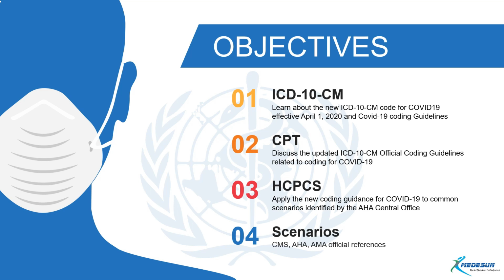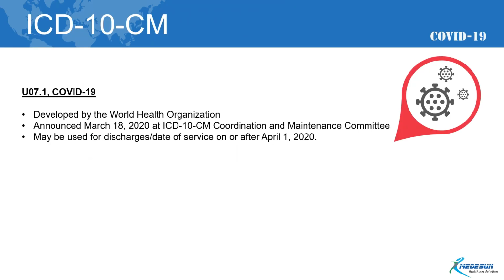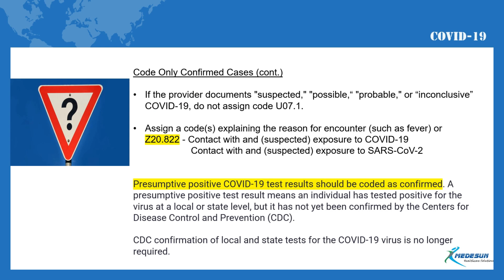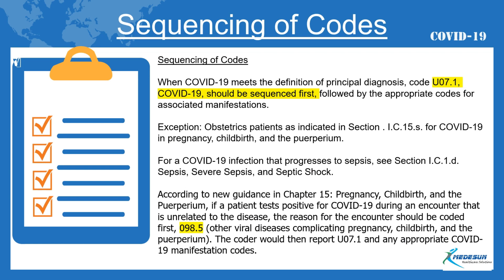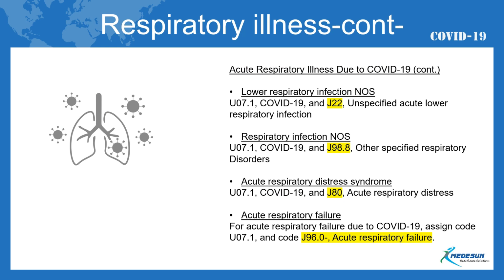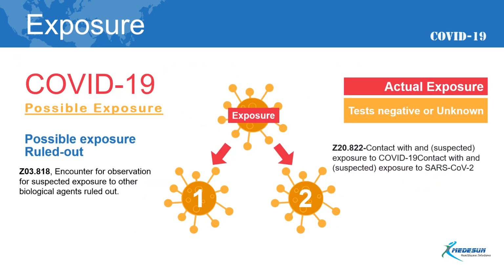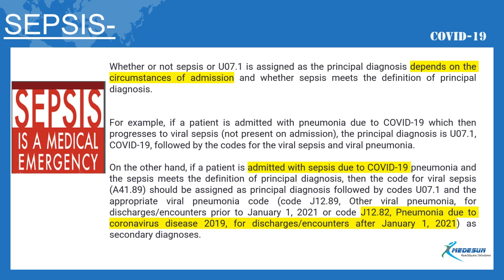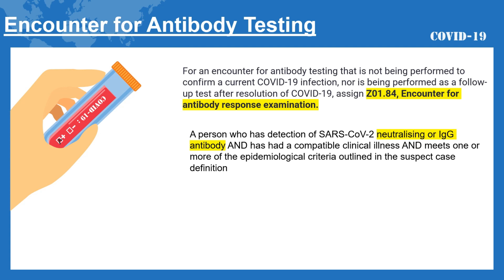COVID-19 Medical Coding Training, ICD-10-CM Covid-19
Before covid-19 pandemic, there are around 10-15% Denials and this may increase further.
Growing pandemic required medical coders and billers on toes

1. Get updated knowledge on COVID-19 Codes
2. Coding and Billing guidelines
• How to code COVID-19 sepsis
• Respiratory manifestations and covid-19
• Non respiratory manifestations
• Exclude-1 and Exclude-2 notes
• Antibody and Antigen testing
• CDC and Non-CDC lab codes
• Specimen collection coding
•  Telehealth coding
• COVID-19 Vaccination Coding
• ICD-10-PCS Ventilation and New ICD-10-PCS Codes Examine procedure codes and names of new drugs used in treatment of COVID-19
• Injection Administration
• Examine procedure codes and names of new drugs used in treatment of COVID-19
• MS-DRG

Healthcare professionals are on the front lines, caring for patients, residents and clients with possible and confirmed cases of COVID-19, putting themselves at risk while living their commitment to care for those in need.

The Certified COVID coder Accurate coding ensures the organizations, clinical research, even public health officials have the best data to determine population health management.
From a revenue cycle management perspective, it also helps the organization get paid appropriately for their patient population and the services they receive.

Due to the fluidity of the situation, we encourage our readers to be diligent in keeping abreast of this subject utilizing CMS, CDC, AMA, AHIMA and other trusted resources.